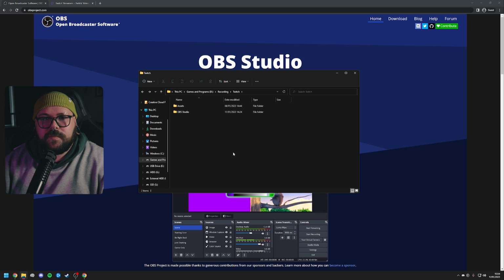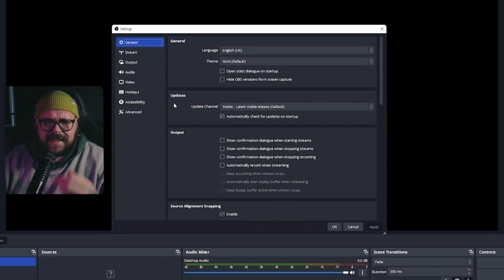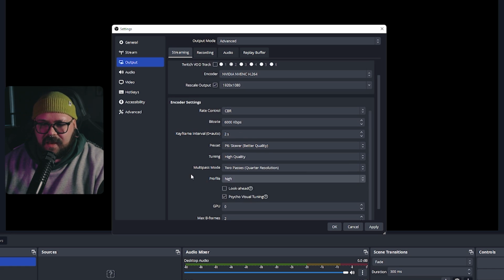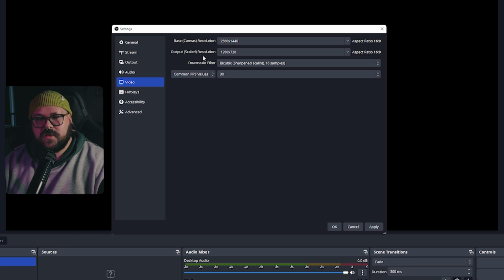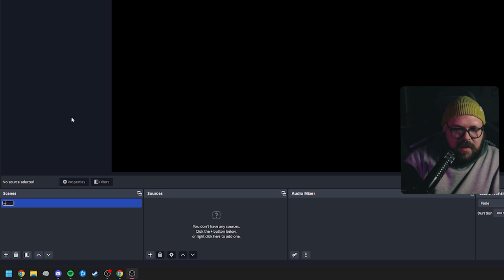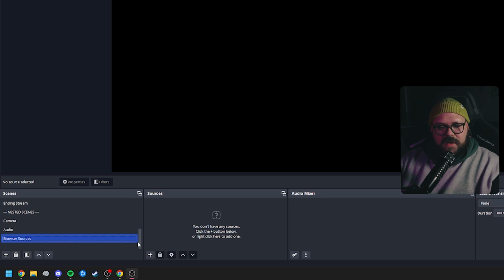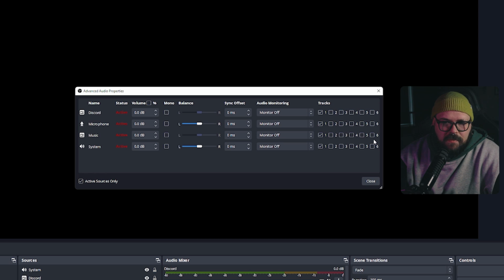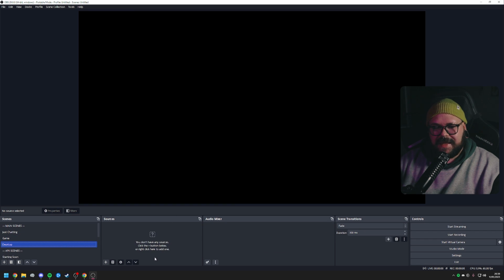THE ULTIMATE 2023 OBS GUIDE FOR SETUP AND ORGANISATION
In the first video of many to come, I walk through how I normally set up OBS on a fresh install and how I organise all my Stream files and scenes.

Chapters:
0:00 - Intro
0:36 - Folder Organisation & Setting up OBS in Portable mode
2:40 - Complete Walkthrough of OBS Settings
12:29 - Creating your first scenes
23:13 - Outro